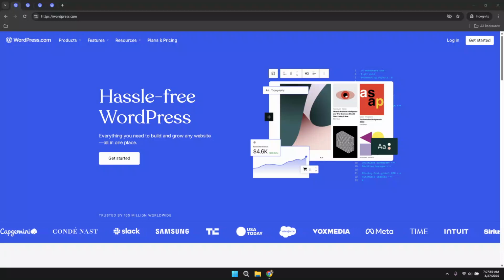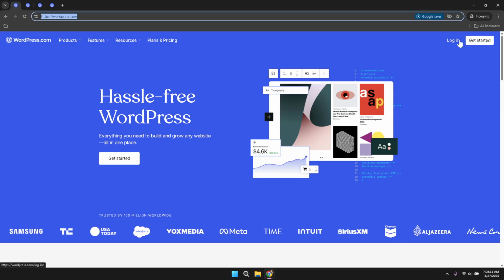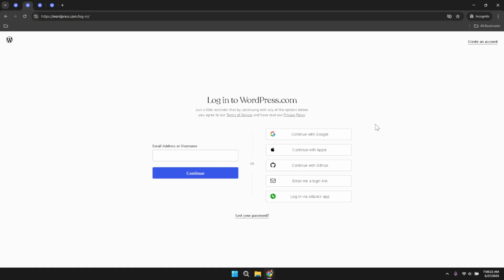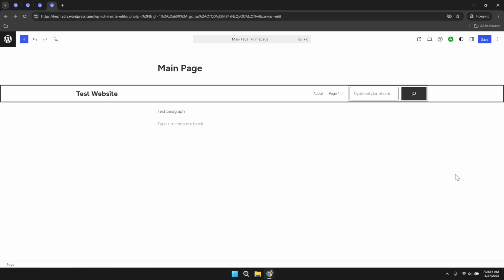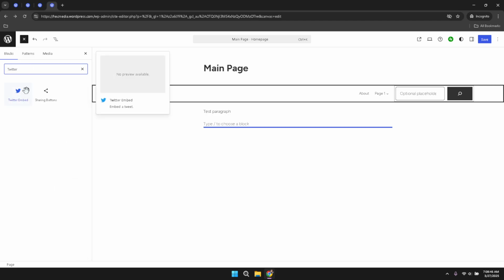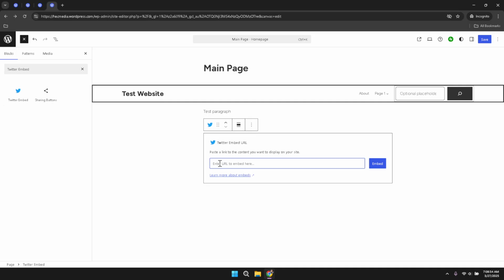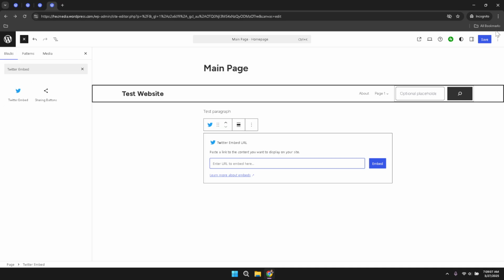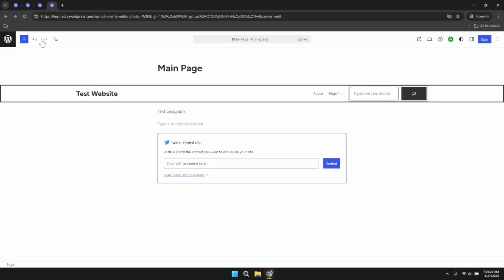How to Integrate Twitter to Your Wordpress Website (Full 2025 Guide)